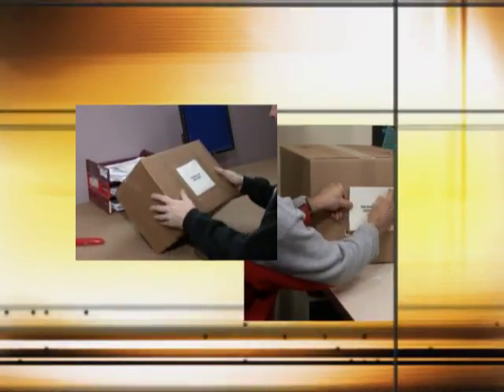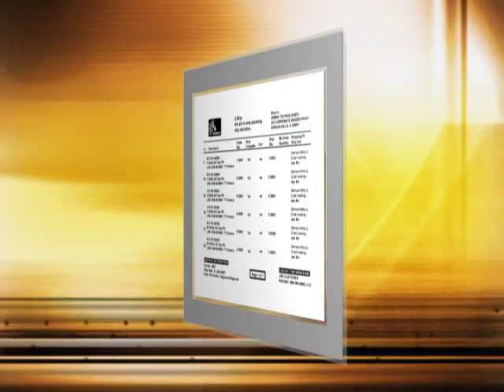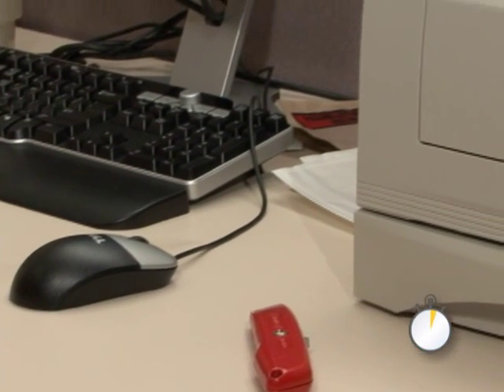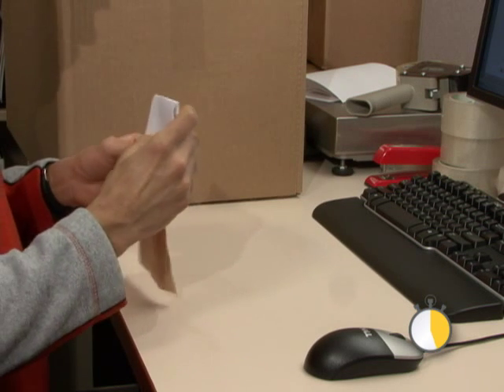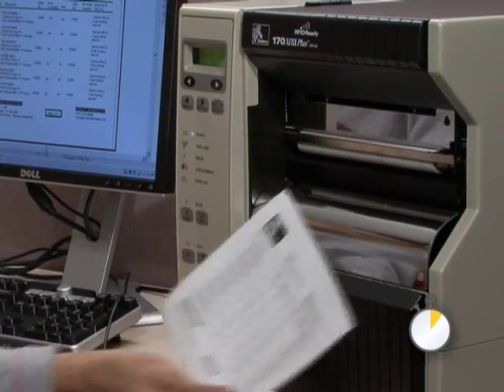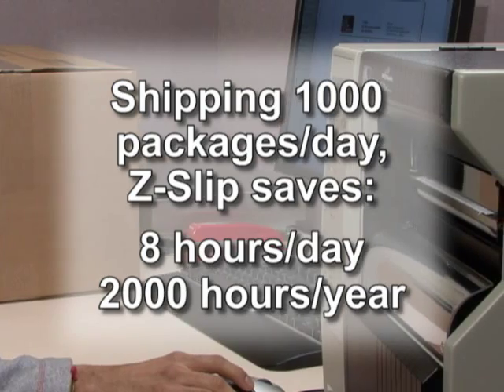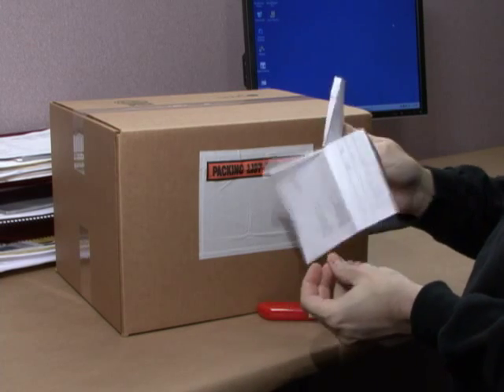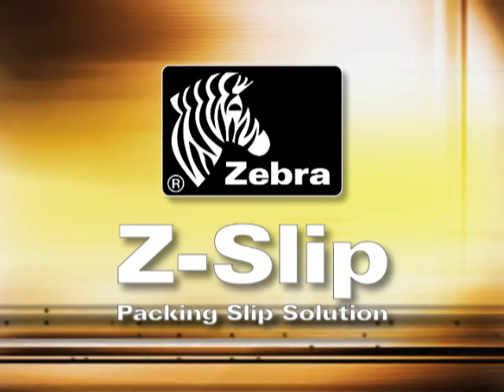Zebra Technologies: Z-Slip all-in-one packing slip solution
Save 2,000 hours in your shipping department this year. If you ship 1,000 packages a day, that's exactly what you'll save by using our Z-Slip all-in-one packing slip solution.  To learn more about Zebra's packing solutions